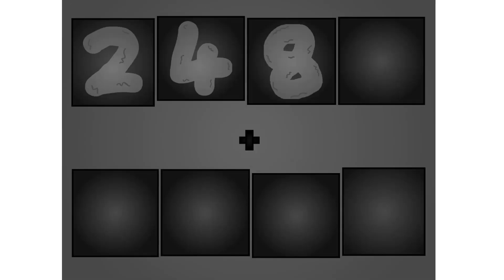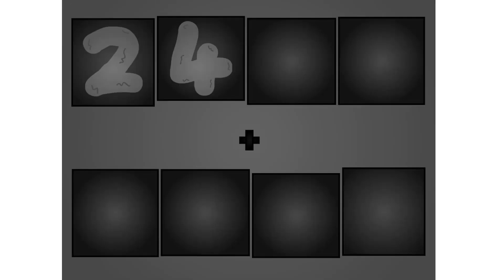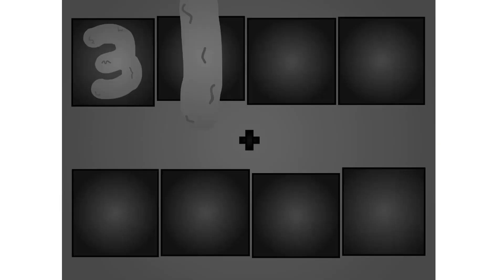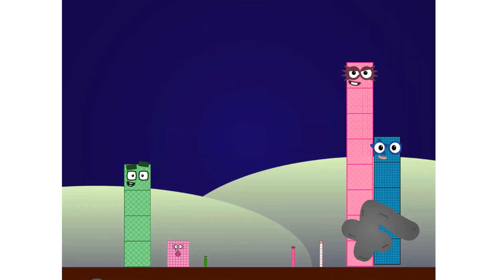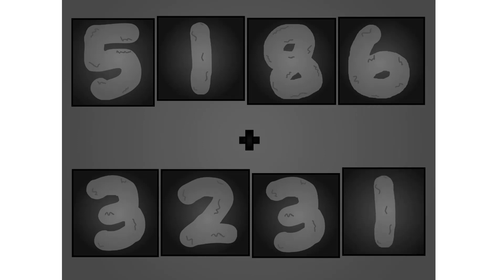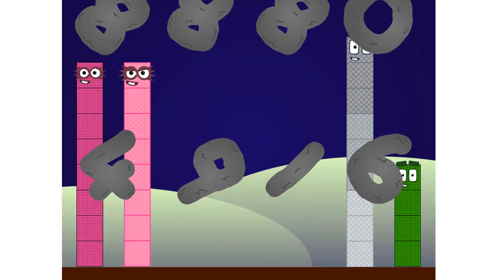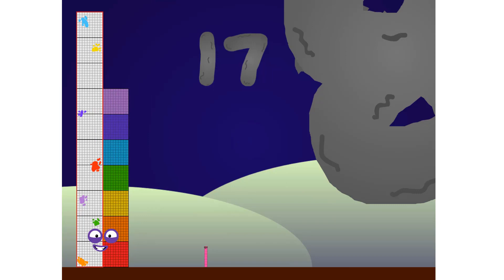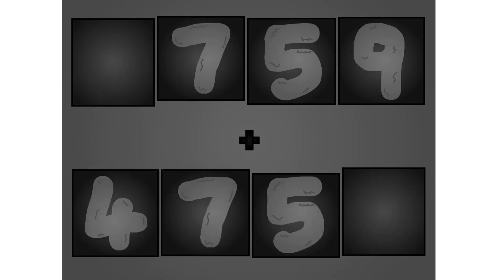Numberblocks: Adding Numbers!Addition with Numberblocks!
Numberblocks Addition
Numberblocks Adding